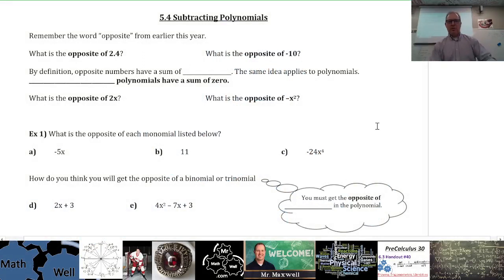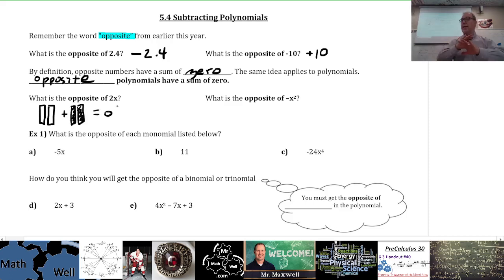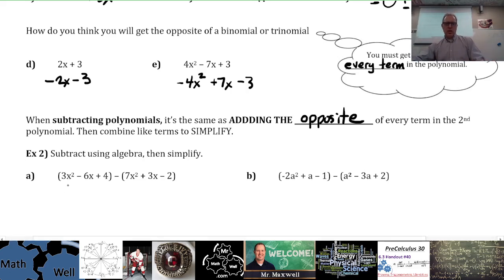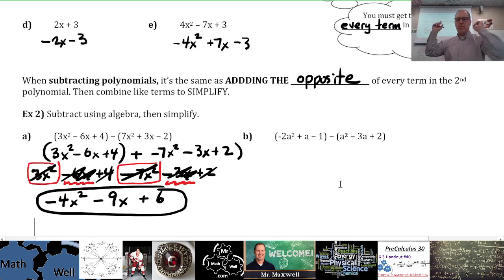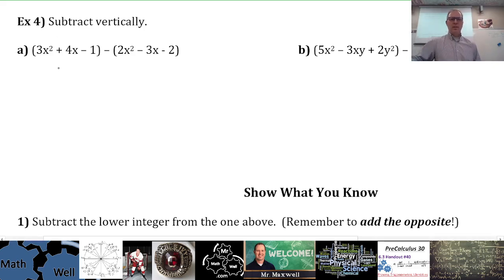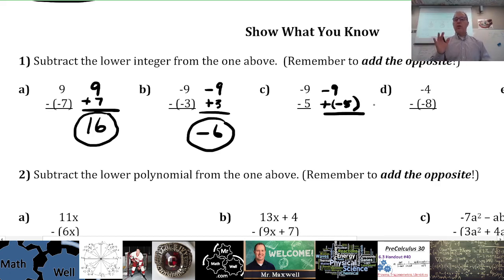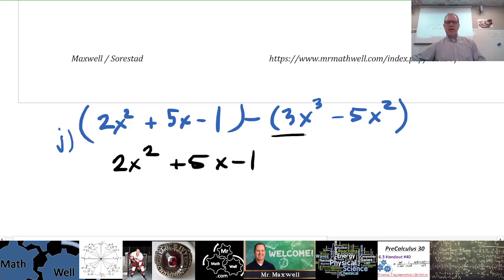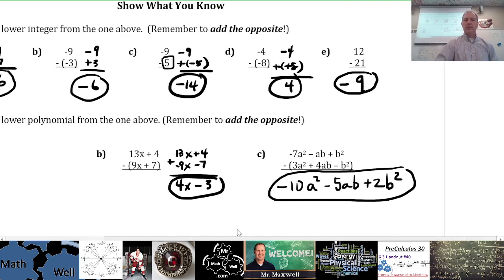Math 9 - 5.4 Subtracting Polynomials (Lesson)